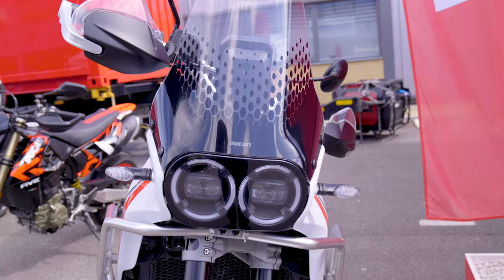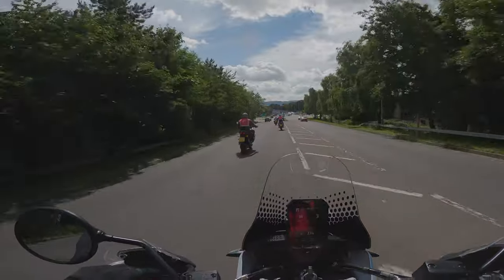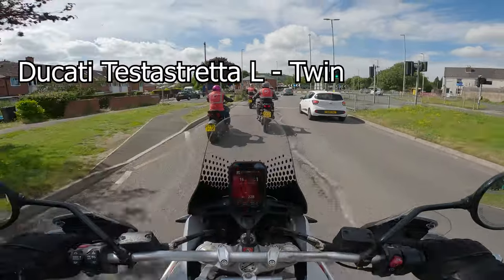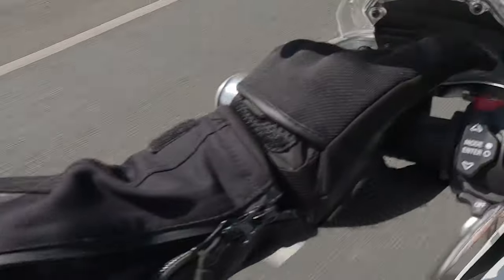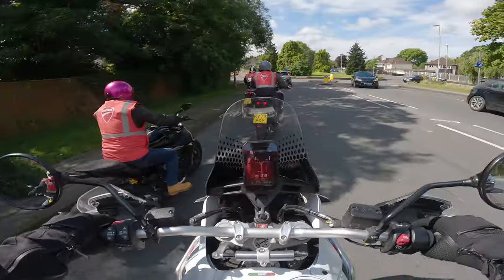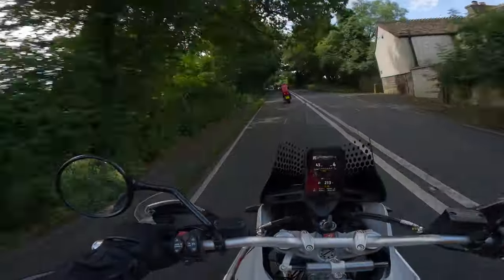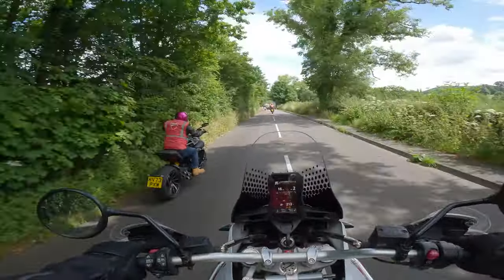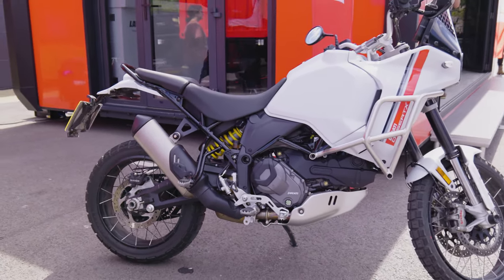The ULTIMATE Adventure Bike? | Ducati DesertX - First Ride Review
Ducati DesertX Review - is this one of the real off road adventure bikes that does what it says on the tin? The DesertX might just be the perfect motorbike to do it all, a motorcyle for road, trails and rally courses!

Credit to @ducati  for letting me test this awesome bike (and for some clips of b-roll from their YouTube page (should probably call it a-roll as it's the best part of the video!).

I found this bike to be impeccable and I'm excited to hopefully get an opportunity to take this beast off road one day.

It's certainly on the list!

My Bike: 🏍
Triumph - Street Triple 675 R (2016)

My Gear:
Shoei - NXR Helmet
Oxford - Mondial Jacket, Trousers & Long Gloves
Alpine Stars - S-MX 6 Boots
Dainese - York Air (casual boots)
RST - Tracktek EVO 4 2 piece leather suit

Apple - iPhone 13 (for on the fly video footage)